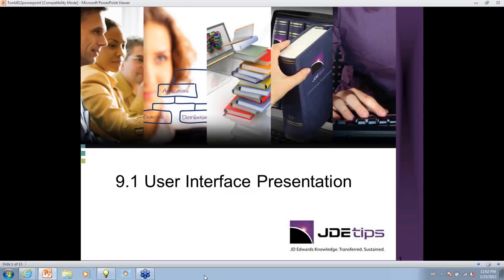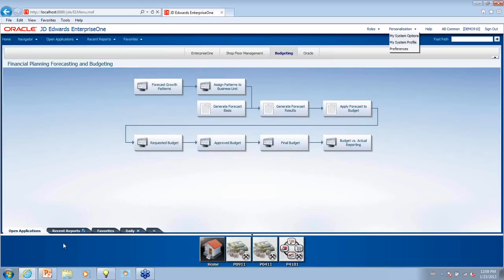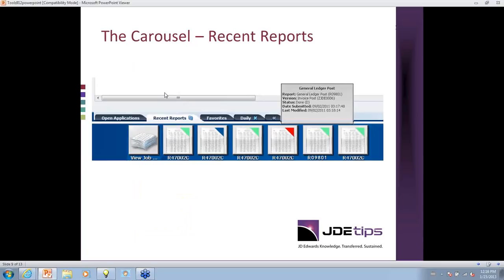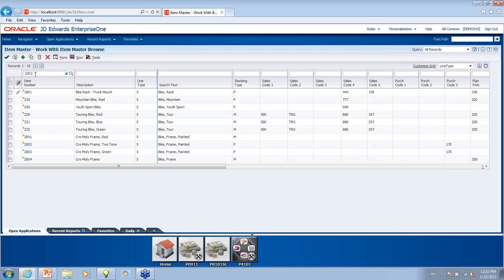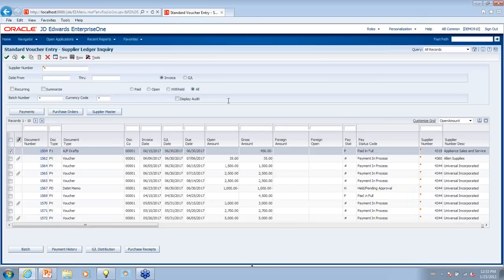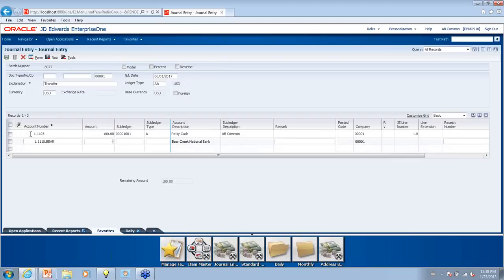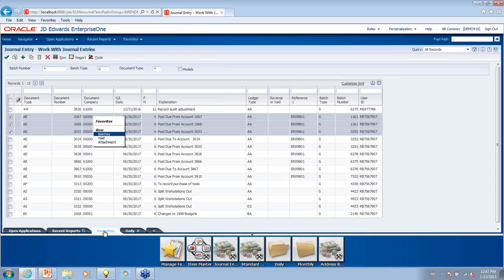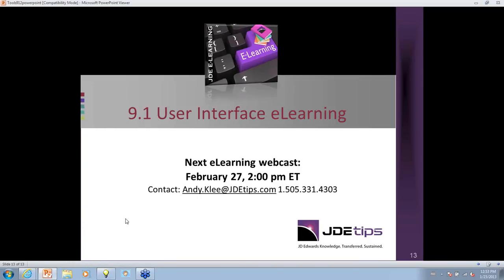A demo of the new JD Edwards EnterpriseOne 9.1 User Interface, by JDEtips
Do you want to learn what the new User Interface features are in the 9.1 release of EnterpriseOne?

Join Lea Dutton, JDEtips consultant and instructor, as she gives you a one hour tour of the new features in the 9.1 User Interface.

Included are:  Pages, the Carousel, Breadcrumbs, Query Management, Managing & Organizing Favorites, Hover Forms, and more.

Lea is an excellent instructor and has taught the 9.1 User Interface multiple times.